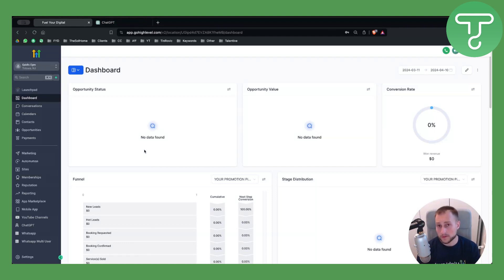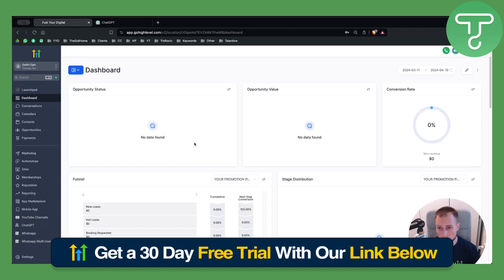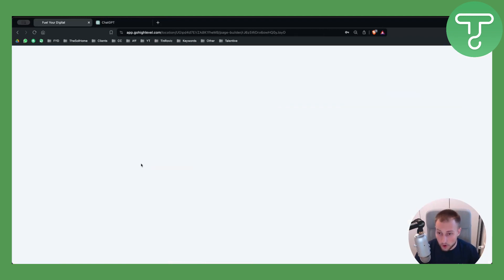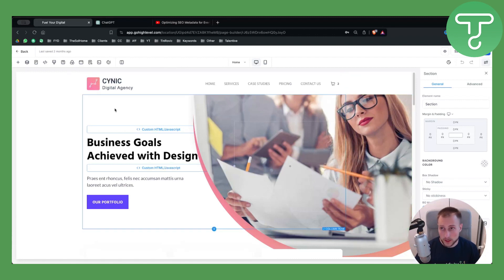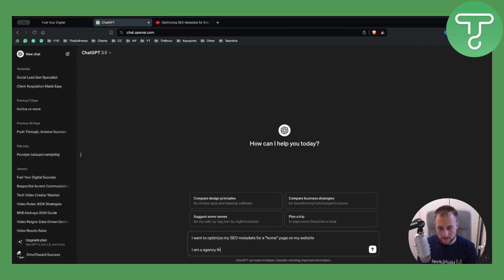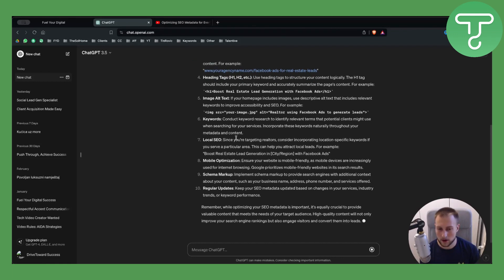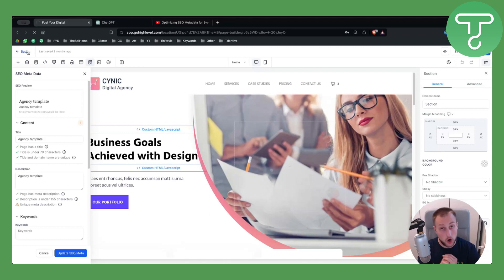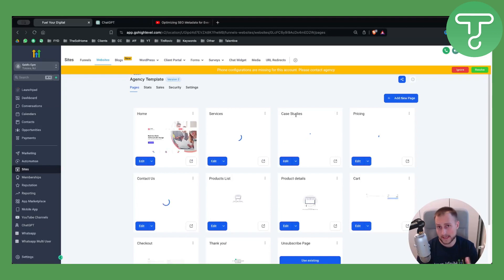How to Optimize SEO Metadata for Every Page with GoHighLevel (Tutorial)